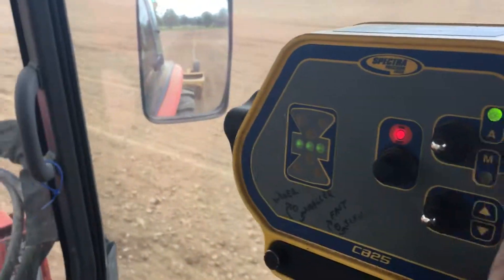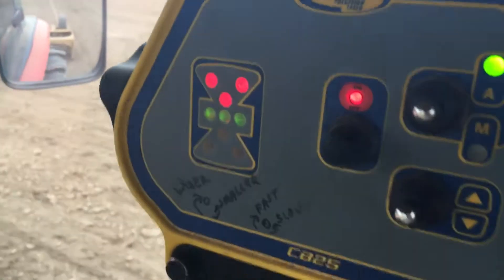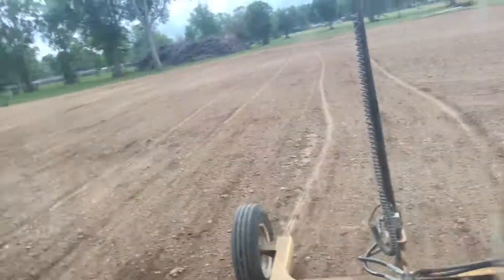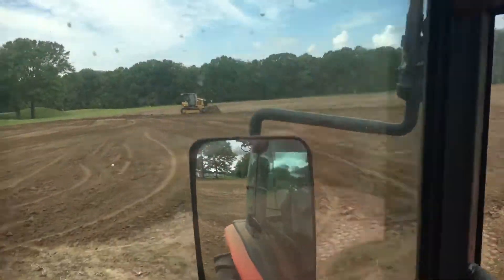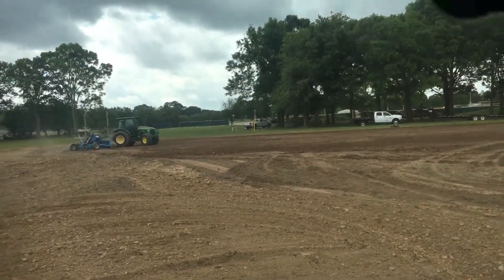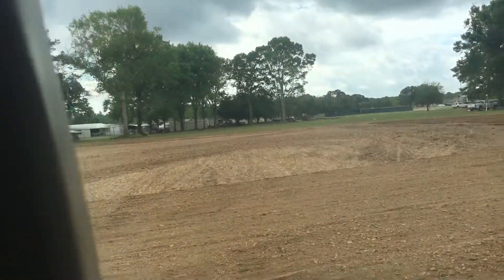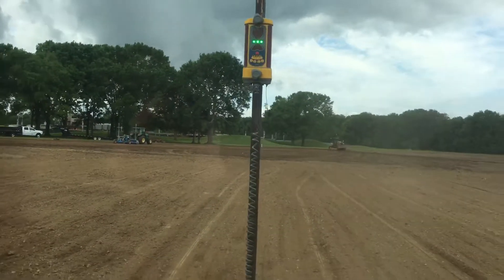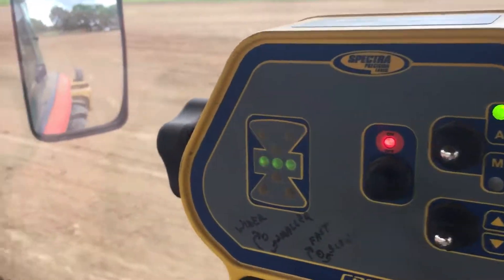Laser grading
Laser grading at Pelican Park